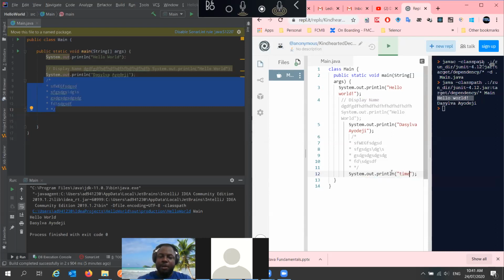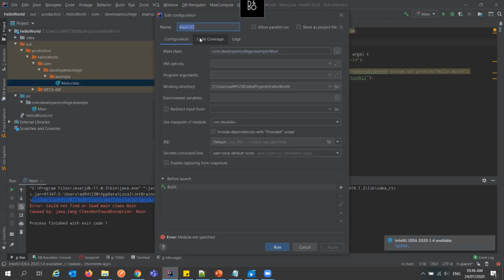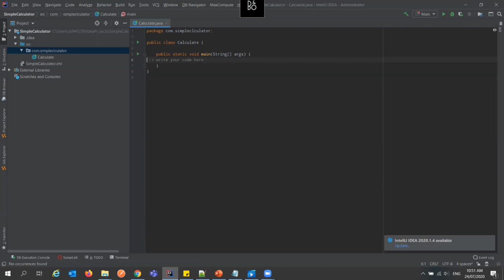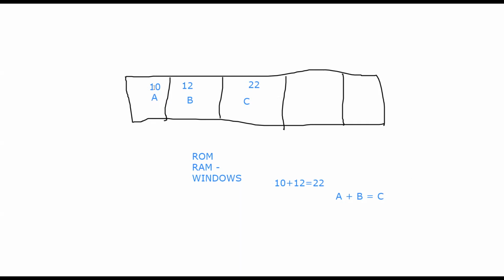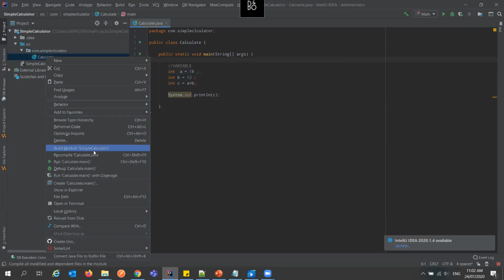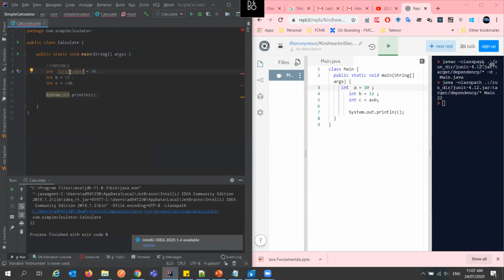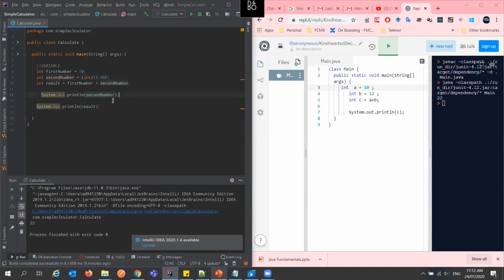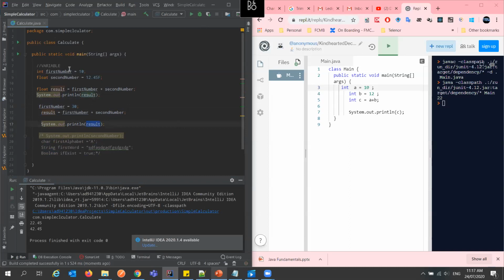Introduction To Java Second Session Part 2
An introduction to Java: Second Session during Developers College Free Summer Training.